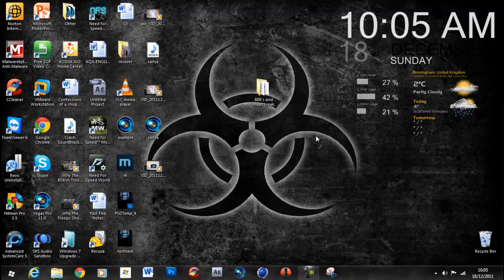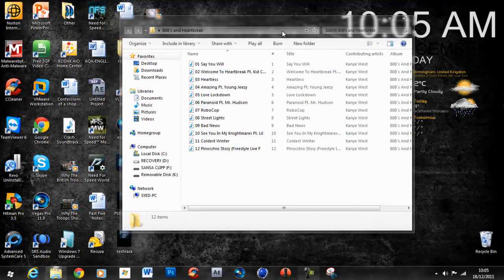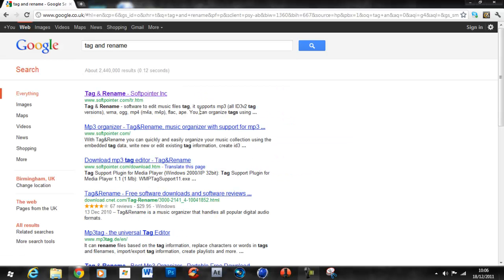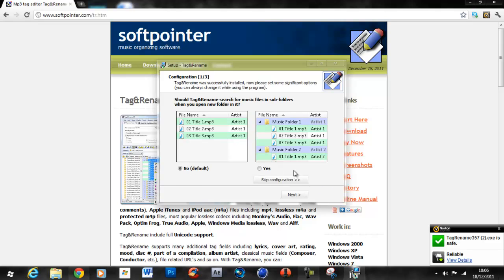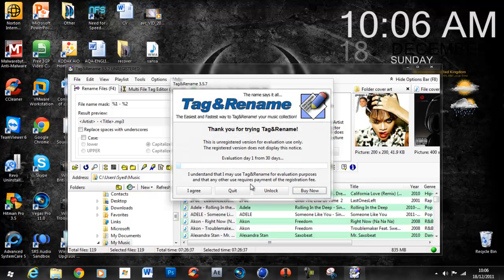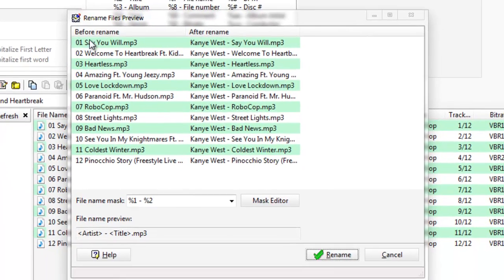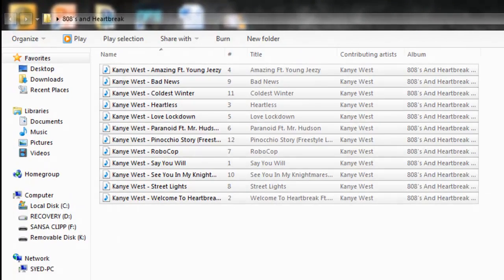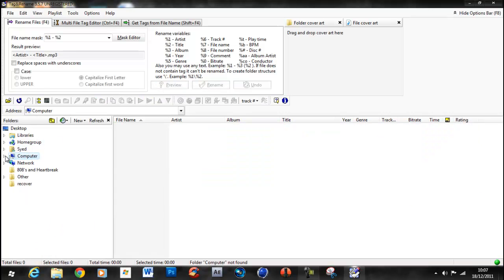How To Rename Music Files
If you have hundreds of songs with numbers in front, instead of spending hours renaming it manually, in this video I show you how to do it in less than a minute.